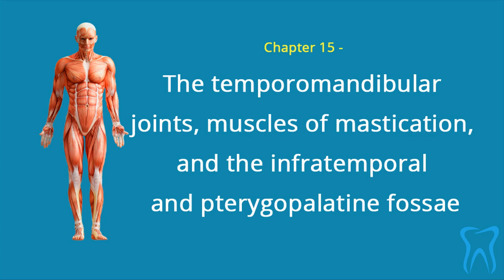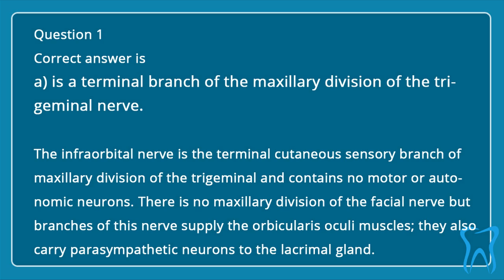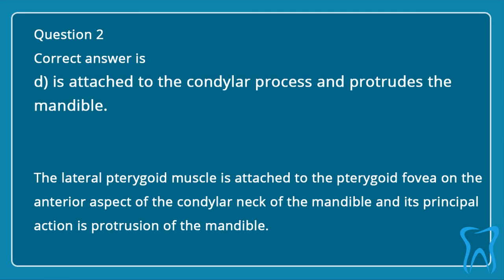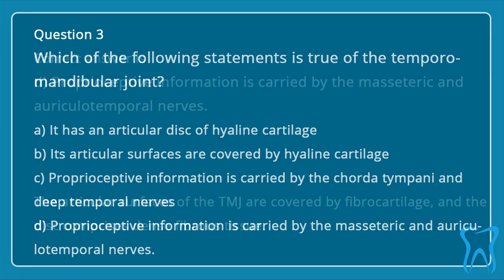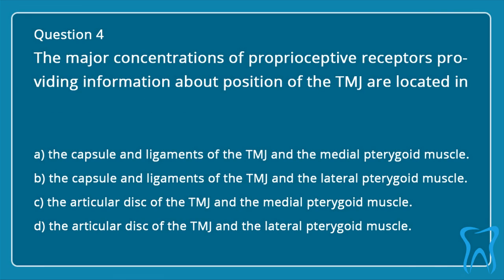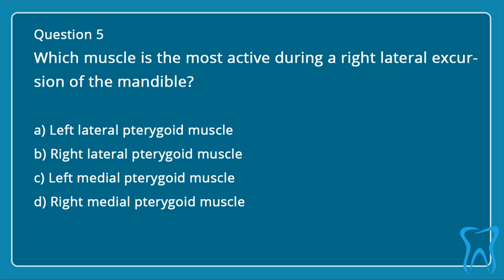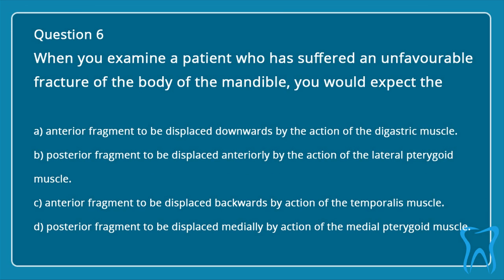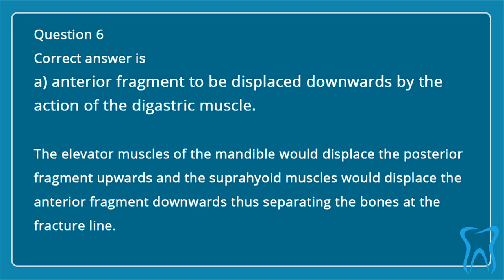Anatomy Test - The temporomandibular joints, muscles of mastication, and the infratemporal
Anatomy knowledge is necessary for dentist.
In this Chapter of Anatomy Test, There are 6 questions of The temporomandibular joints, muscles of mastication, and the infratemporal. We will explain why the right answer is chosen.